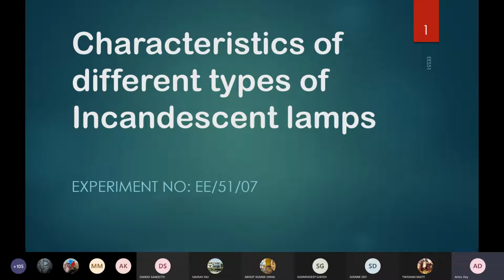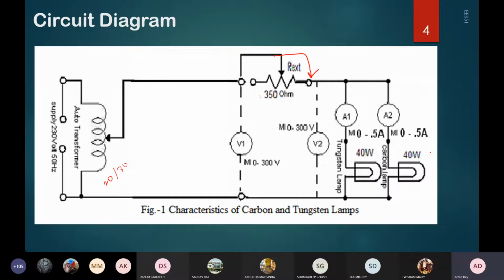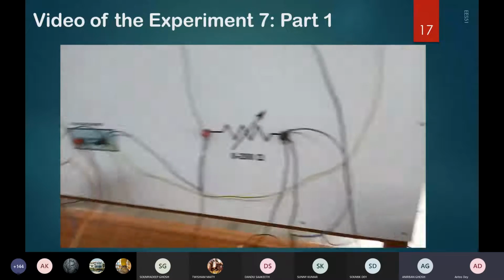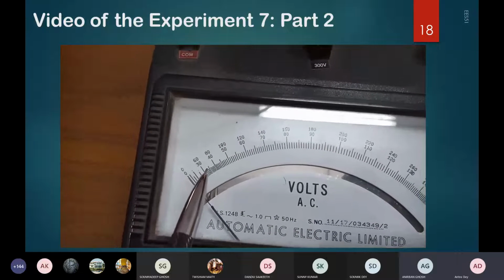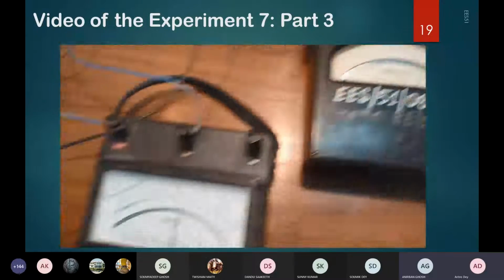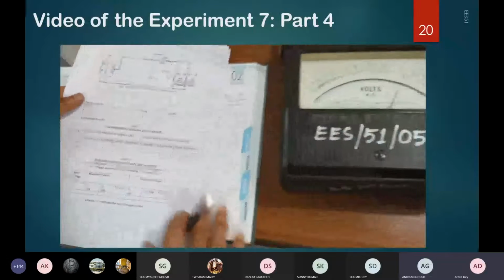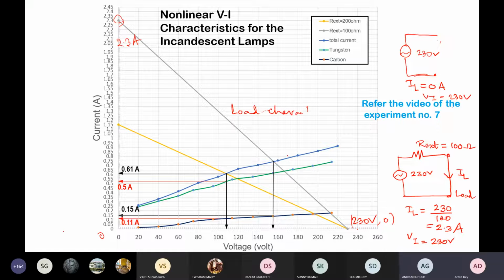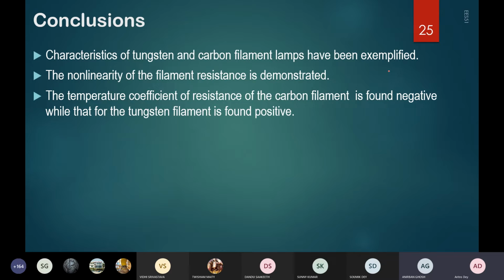EEC01 class for division A on 2022/02/07